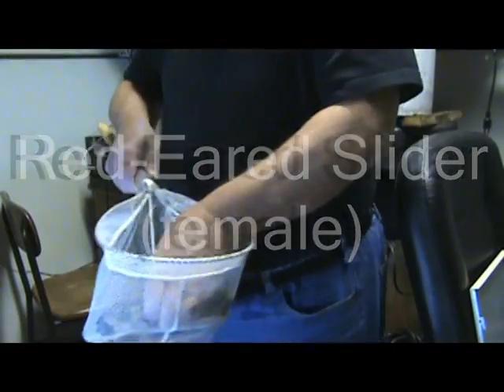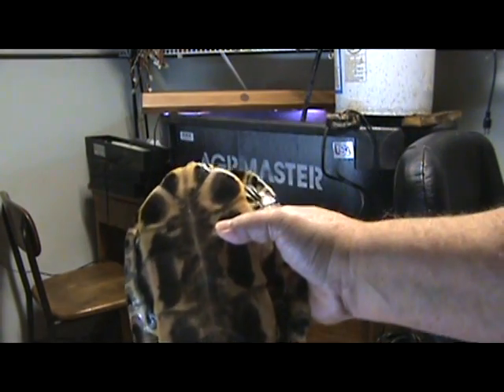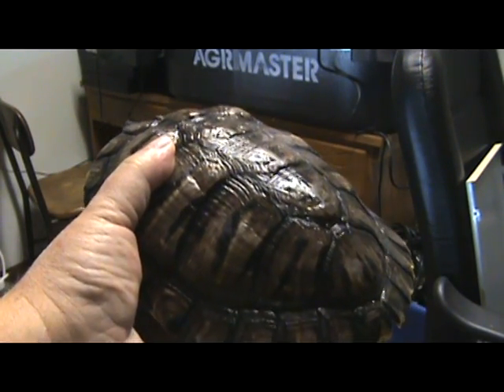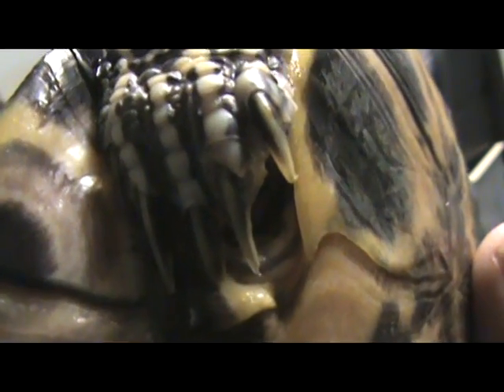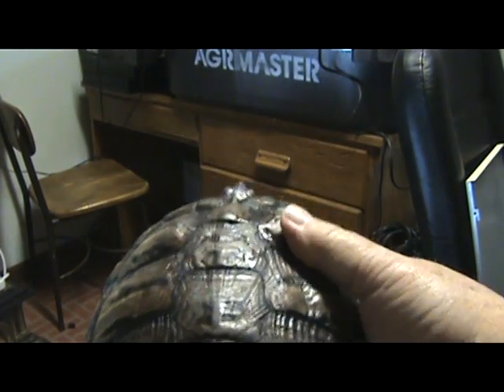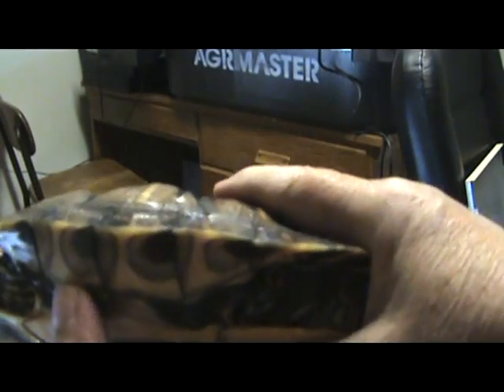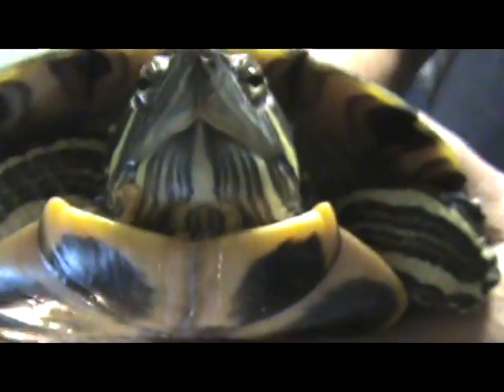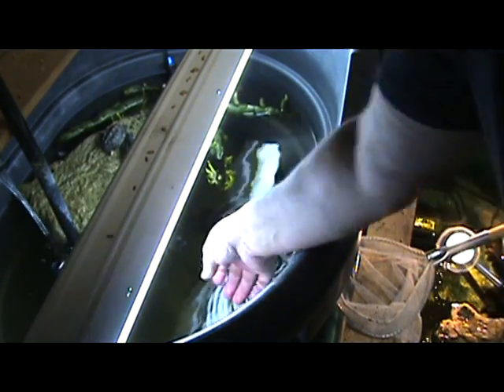Red eared Slider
Red-eared slider (female) given to me by a neighbor. She was given to me early last fall, too late to go to the pond, so she spent the winter in the basement. She will go to the pond as soon as the weather warms.